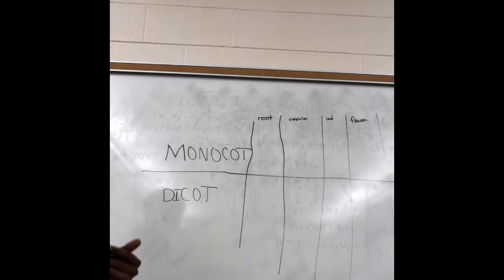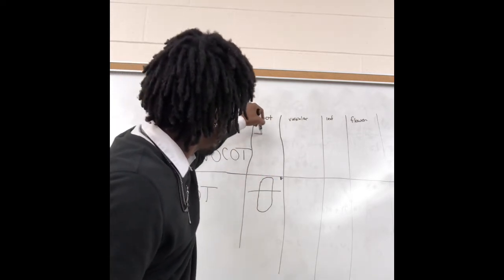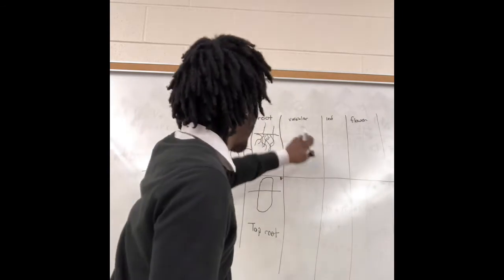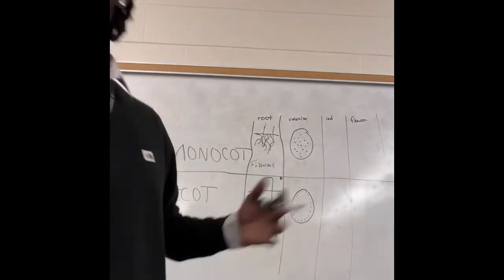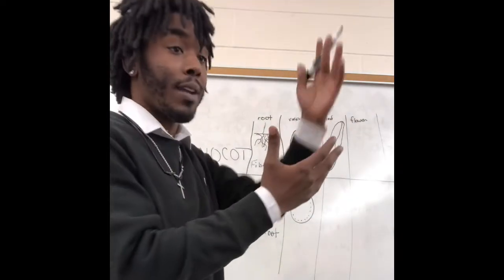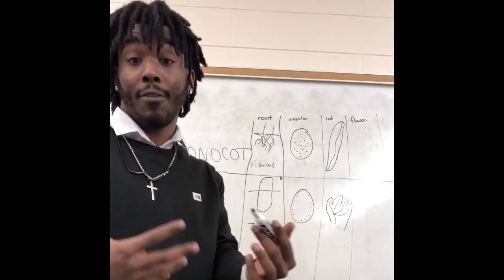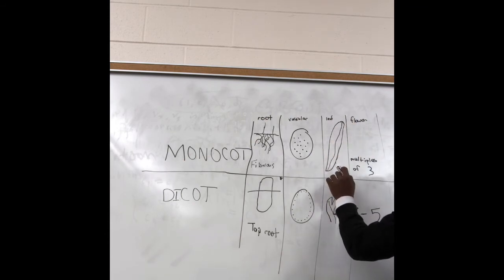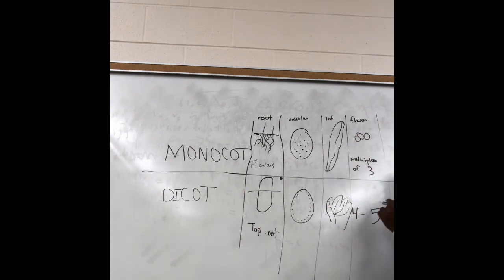Monocot vs Dicot differences explained and drawn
Trying to help one person learn a difference between a monocot and a dicot. Good luck